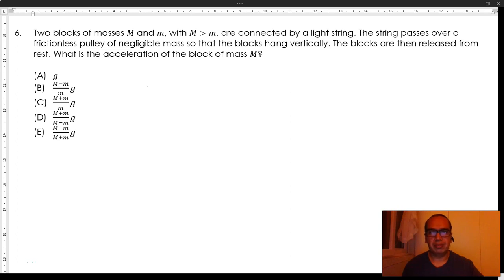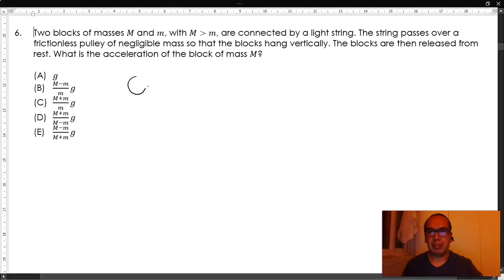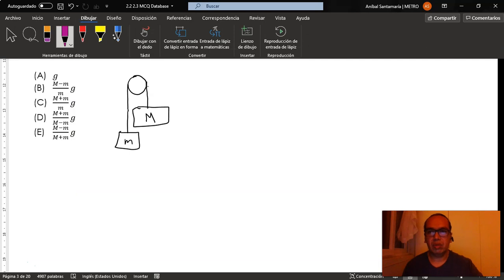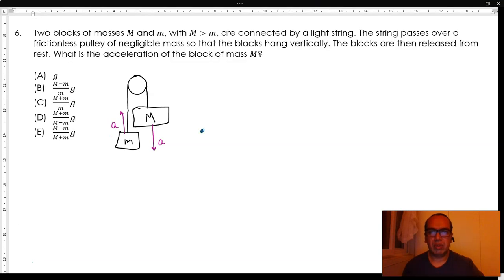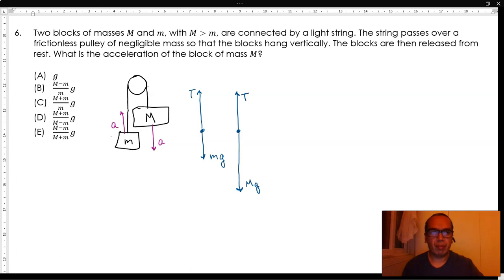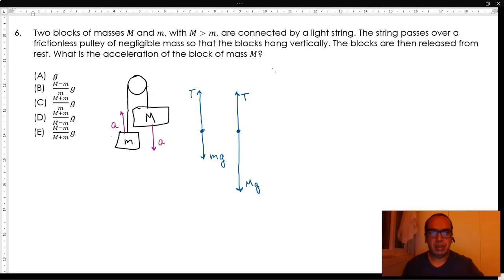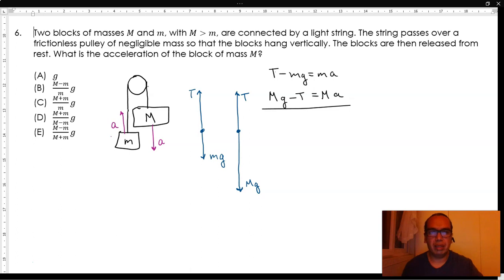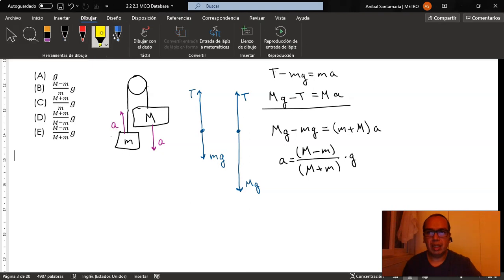2.3-02 Acceleration for the weights in an Atwood's machine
In this video, we analyze the forces acting on the two blocks hanging from an Atwood's machine to determine a general formula for the acceleration that depends on the two masses involved.